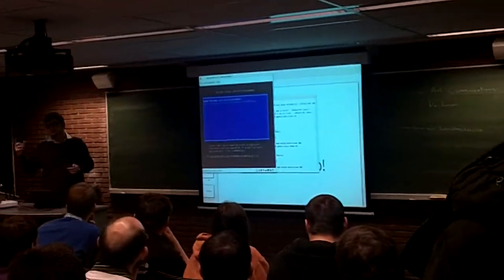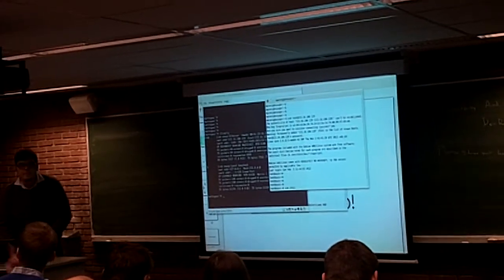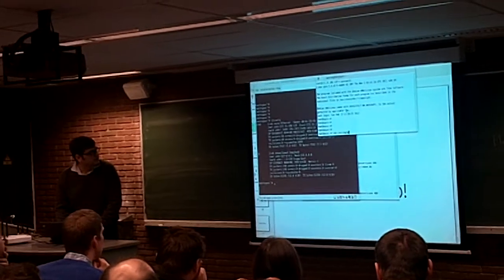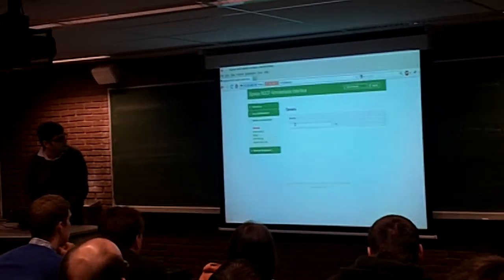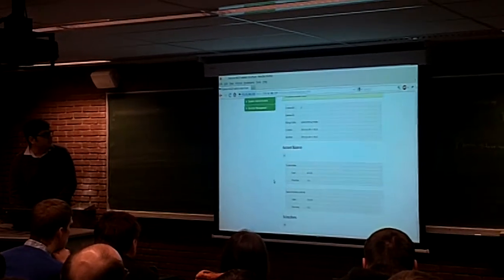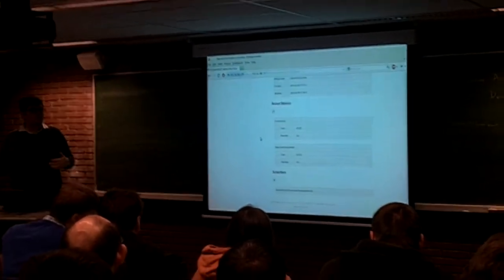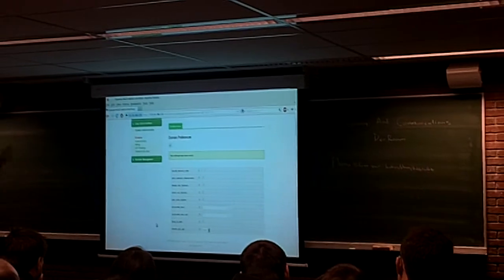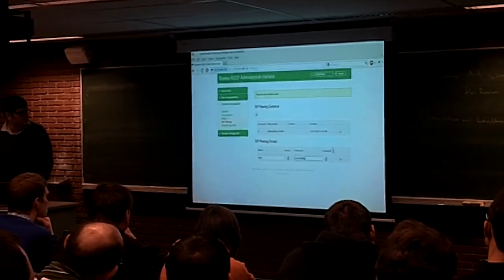FOSDEM 2012 - Université Libre de Belgique (Belgique) - 05/02/12